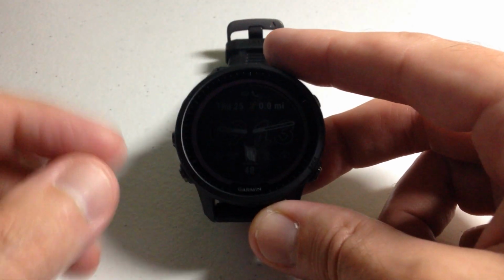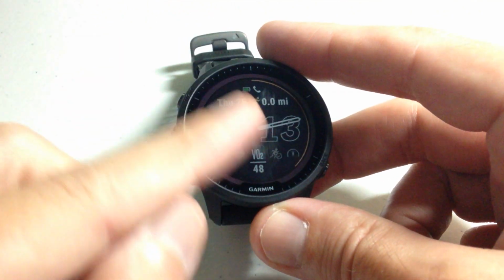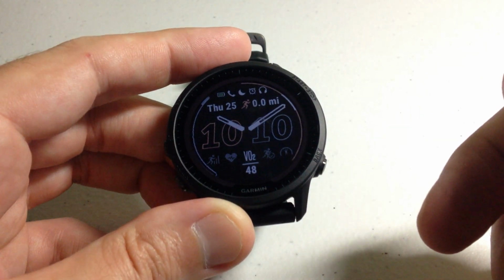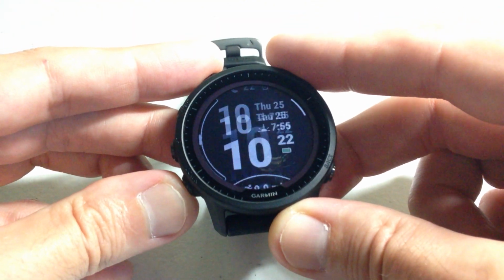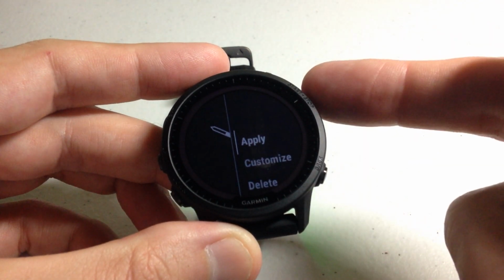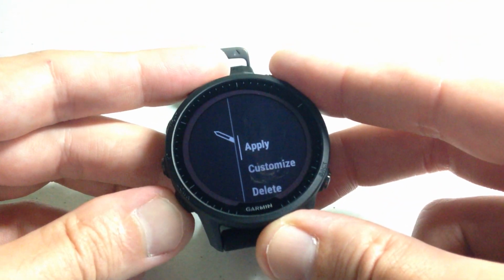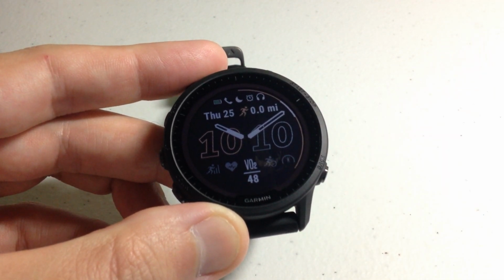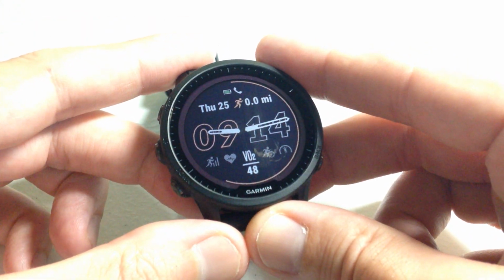Garmin Forerunner 955: Delete a Delivered Watchface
Garmin Forerunner 955 - How to delete a delivered watchface.  Note once you delete a delivered watchface you have to re-build it in order to get it back.